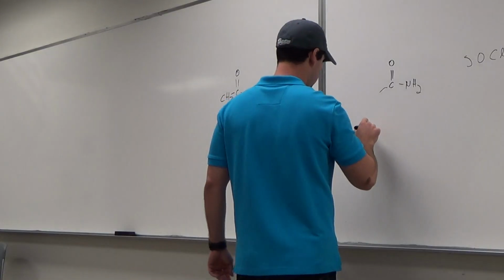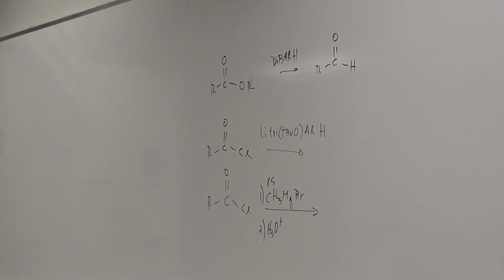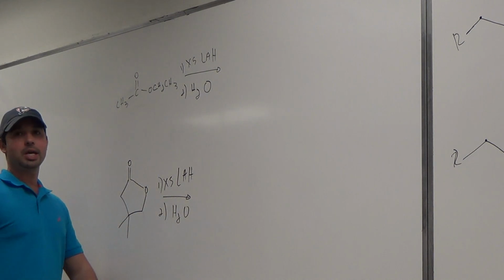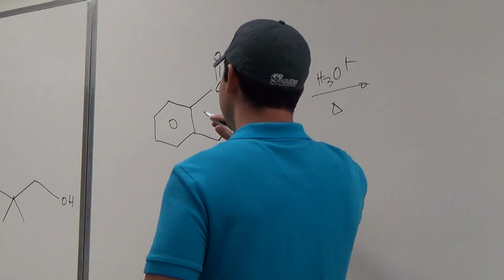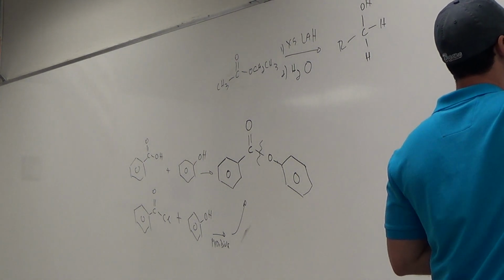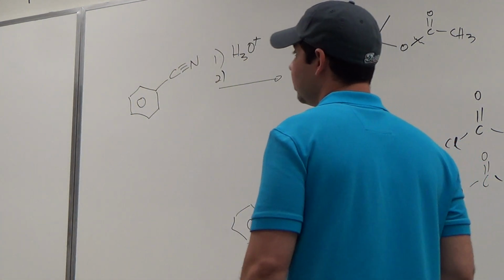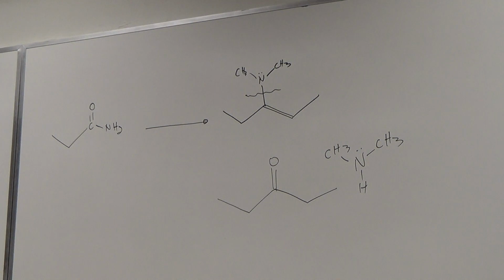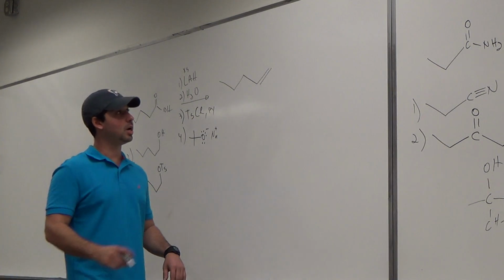Carboxylic acids part 3